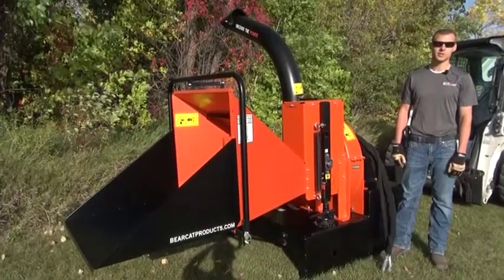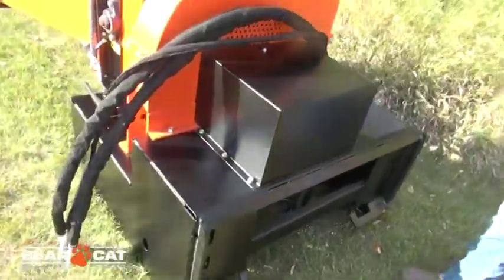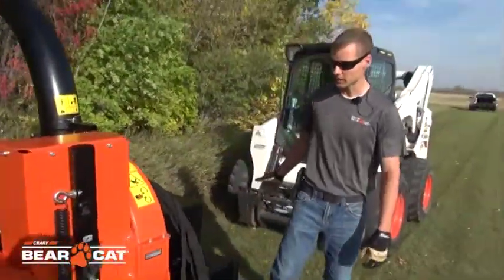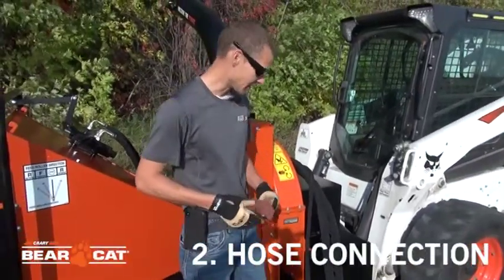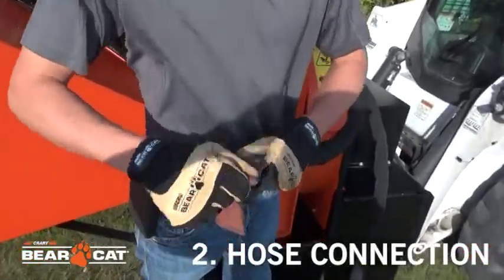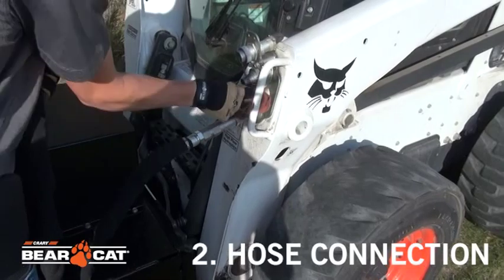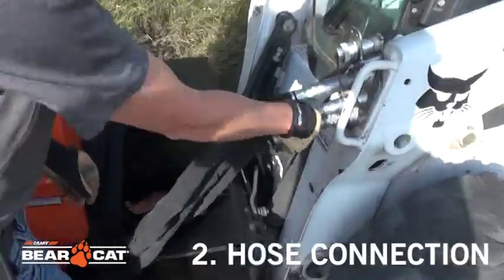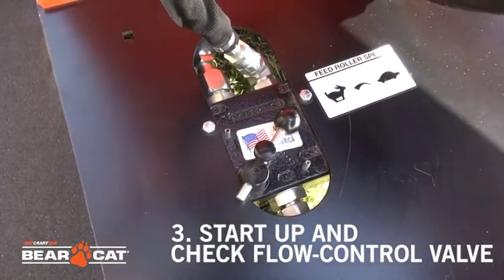CH800H & CH500H SKID STEER CHIPPER SETUP | Crary Bear Cat® UNLEASHED™ Quick Tip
Chris walks you through the start up procedures on the Crary Bear Cat CH800H Skid Steer Chipper. This start up procedure also applies to the Crary Bear Cat CH500H Skid Steer Chipper.